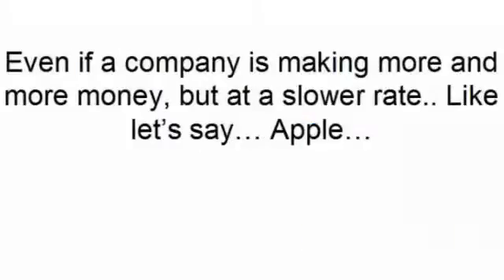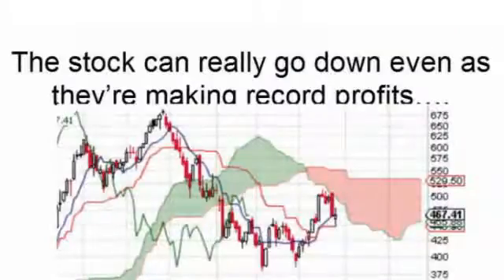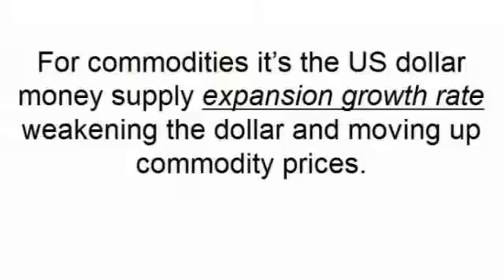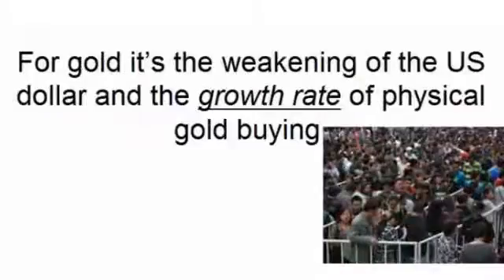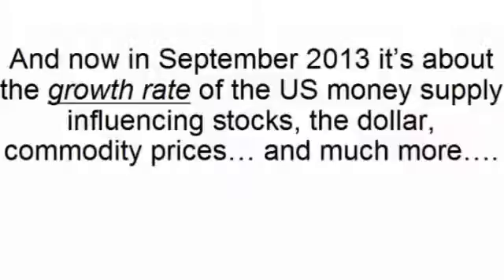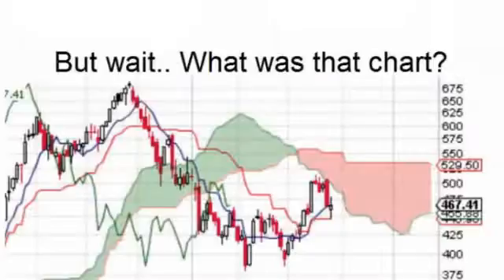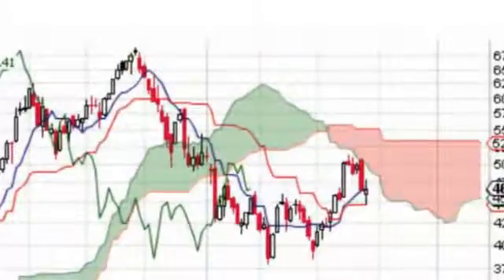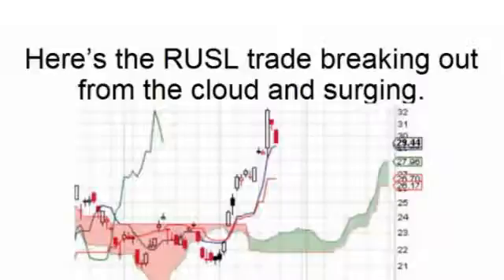Professional Daily Market Strategy Newsletter Get Real, Sensible Timely Analysis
Software&Setvices
3D Printing
Anti Adware / Spyware
Background Investigations
Communications
Developer Tools
Digital Photos
Drivers
Education
Foreign Exchange Investing
General
Graphic Design
Hosting
Internet Tools
MP3 & Audio
Networking
Operating Systems
Other Investment Software
Personal Finance
Productivity
Registry Cleaners
Reverse Phone Lookup
Screensavers & Wallpaper
Security
System Optimization
Utilities
Web Design